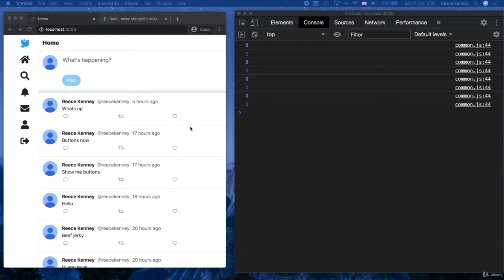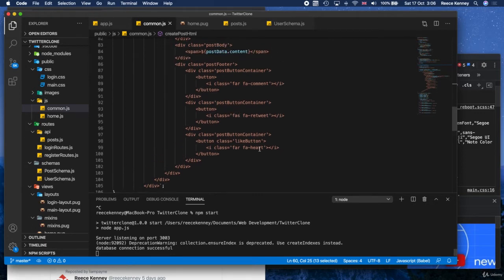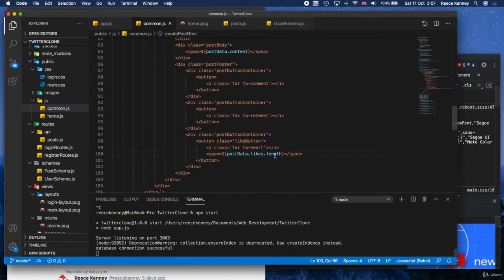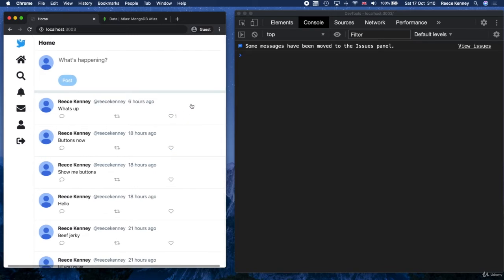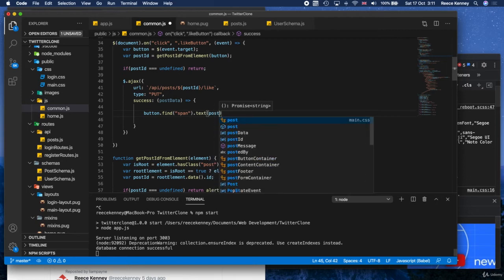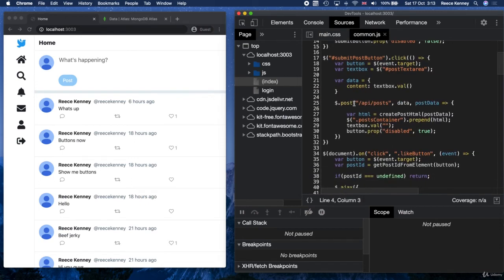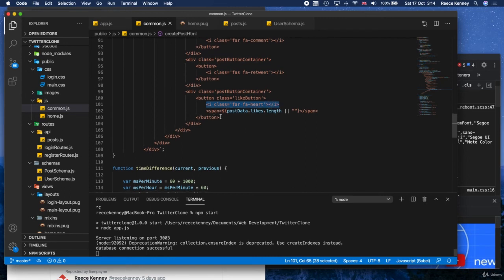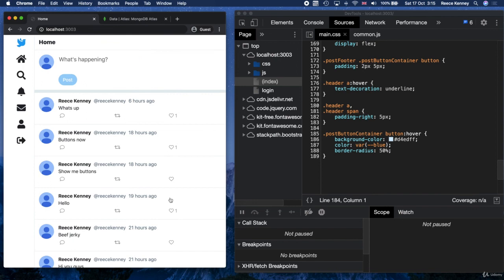9.10 Updating the button to show the new number of likes